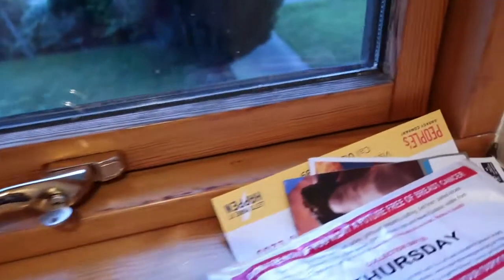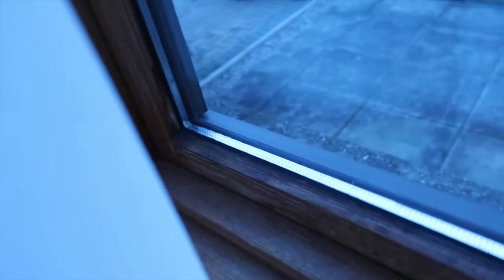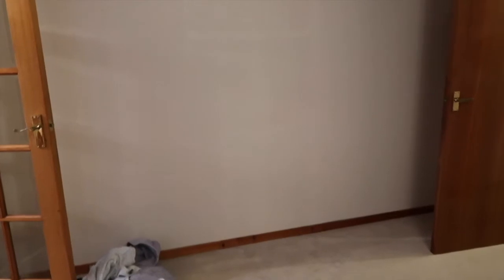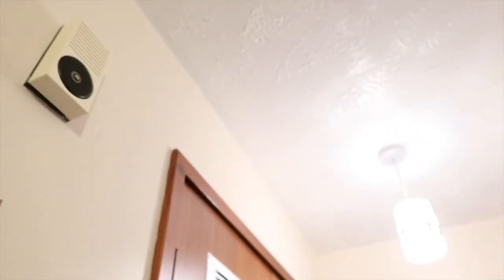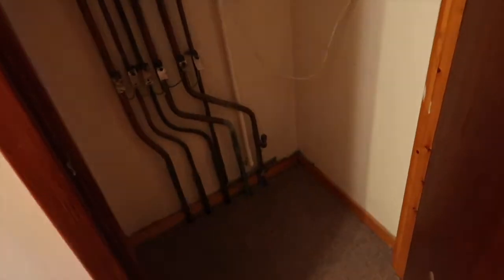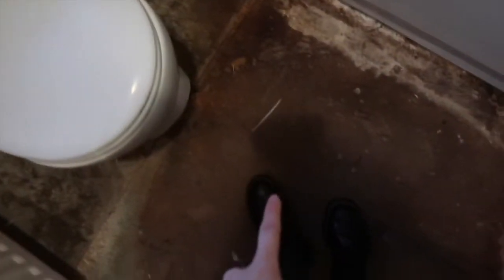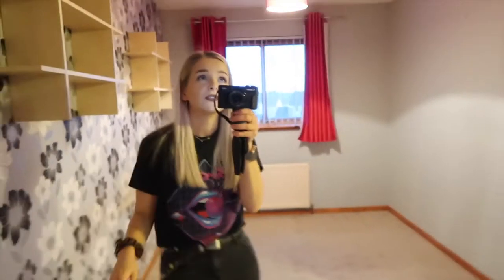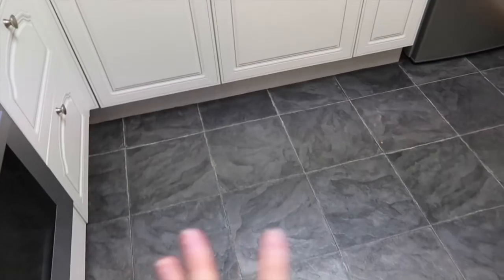EMPTY HOUSE TOUR | Before the renovations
Welcome back to another video! Today I take you on a tour of my empty, 2 bed apartment in Aberdeen.

I’m Kirsty, a 20-something year old girl living in Aberdeen, Scotland, documenting her life memories through video, words and photos. I started my blog Kirstyjarvie.com focusing on the world of fashion and beauty and have since branched off into my other passions like food, travel and lifestyle content. Stick around to see mouthwatering local eateries, trips around the world, oh and puppy spam!

I have a golden retriever puppy named Casper who you will see all of the time in my videos.  He’s the cutest, don’t @ me.

FOLLOW AND SHOW SOME LOVE

WORK TOGETHER?
Are you a brand or company looking to collaborate and work together?

Equipment:
Vlog camera: Canon G7X